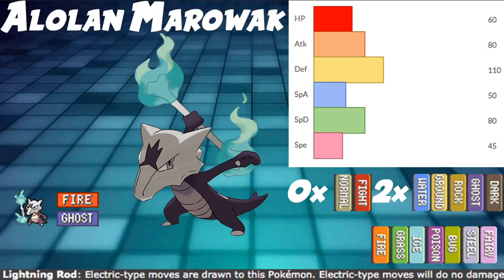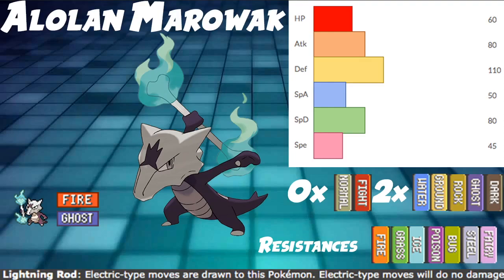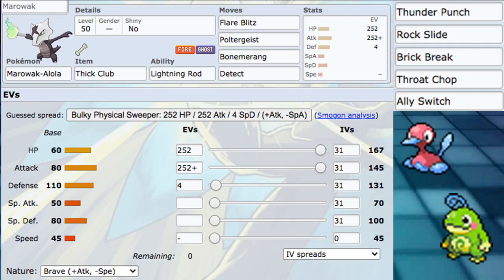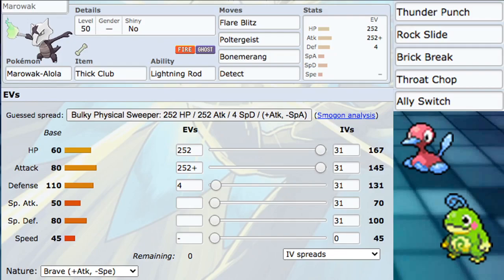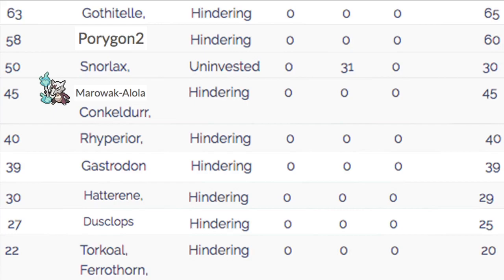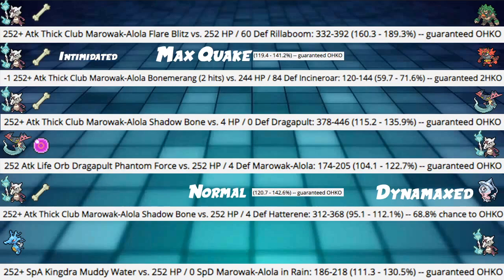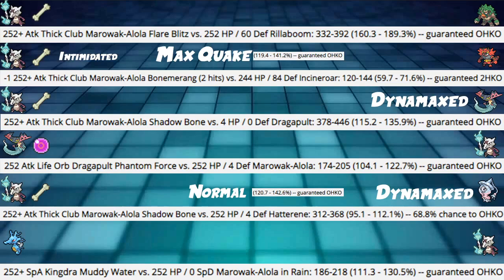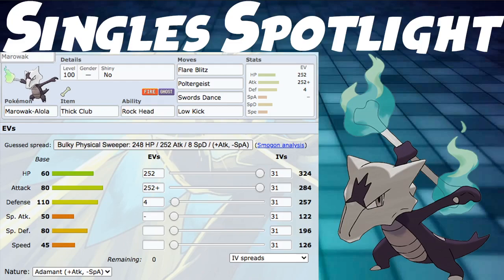ALOLAN MAROWAK IS HERE! | Alolan Marowak VGC & Singles Competitive Guide | Pokemon Sword and Shield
Alolan Marowak is a great Fire/Ghost-Type form of the Gen 1 Pokmeon Marowak. This Pokemon was great in VGC 2017 when it was introduced, and I think it will be equally impressive in VGC 2020! Alolan Marowak has an amazing unique item that only itself can use called Thick Club, this item doubles its attack! It has a decent ATK stat to start, and then with investments + Thick Club it becomes an absolute monster. Alolan Marowak also gets great STAB & Coverage attacks and can be a great Dynamaxed Pokemon as well. Alolan Marowak also has the ability Lightning Rod to make it very good on certain teams like Rain teams. Overall I think this Pokemon is great and expect to see it a bunch throughout VGC 2020.

2:45 - Alolan Marowak VGC Build
8:12 - Speed Tiers
9:52 - Damage Calcs
13:53 - Singles Spotlight

-IMPORTS-

-VGC-

Marowak-Alola @ Thick Club
Ability: Lightning Rod
Level: 50
EVs: 252 HP / 252 Atk / 4 Def
Brave Nature
IVs: 0 Spe
- Flare Blitz
- Poltergeist
- Bonemerang
- Detect

-SINGLES-

Marowak-Alola @ Thick Club
Ability: Rock Head
Adamant Nature
- Flare Blitz
- Poltergeist
- Swords Dance
- Low Kick